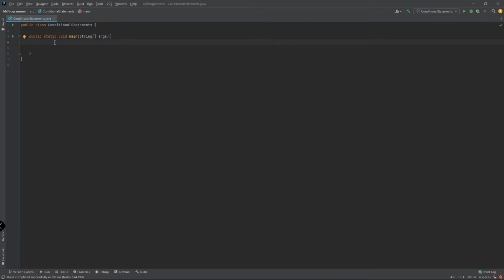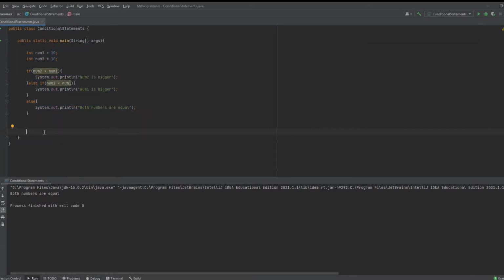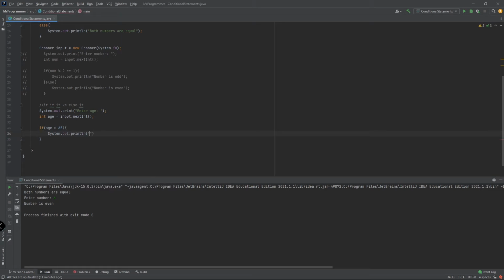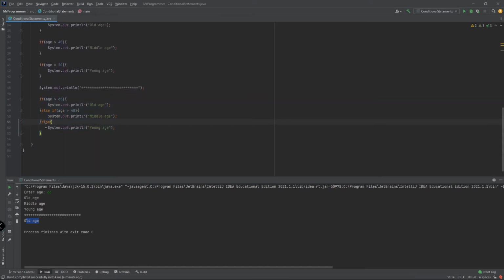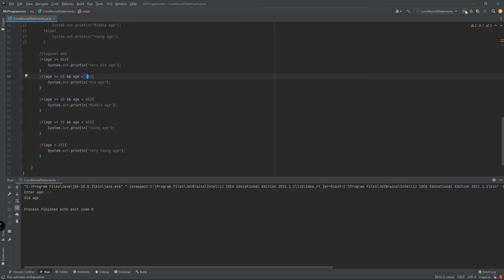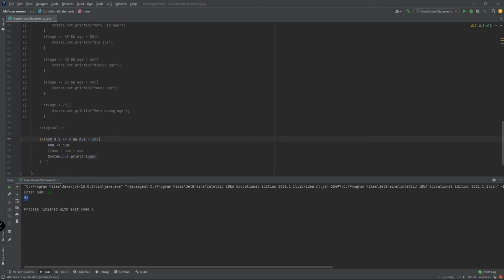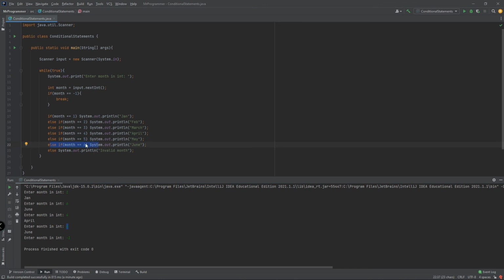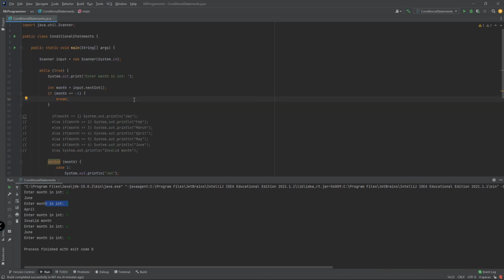Java 101 - Conditional & Switch Statements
In this video, we will go over conditional statements (if and else statements).
We will also discuss Logical "AND" and Logical "OR" and difference between them. We will see when to use bunch of if statements vs using if and else statements. At the end, we will go over switch statements and how to write them.

00:00 - Intro
00:22 - If/else example 1
03:32 - If/else example 2
05:33 - When to use if vs if else
09:58 - Logical And
13:15 - Logical Or
15:51 - Difference between logical and/or
16:19 - Switch Statements
22:30 - Ending